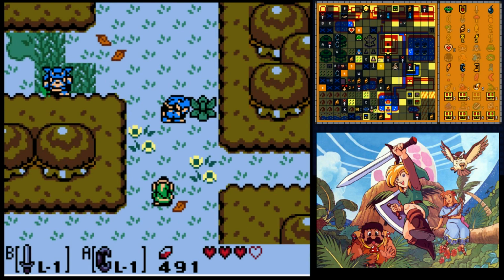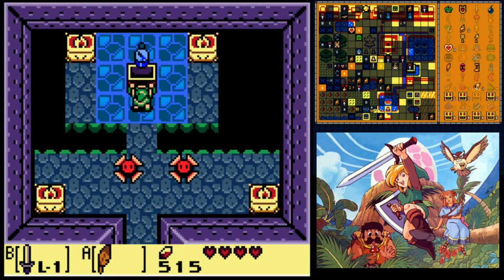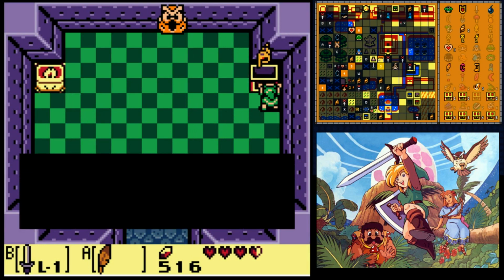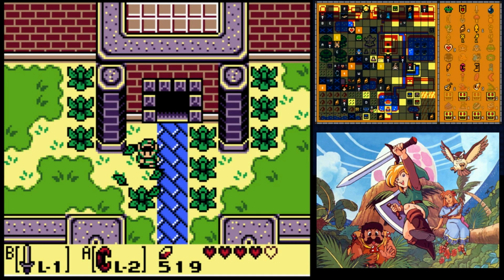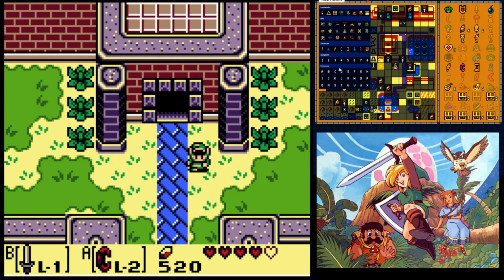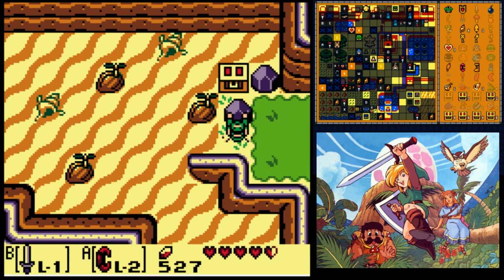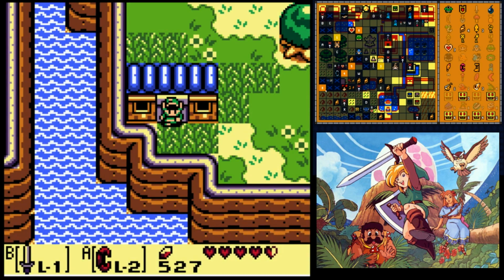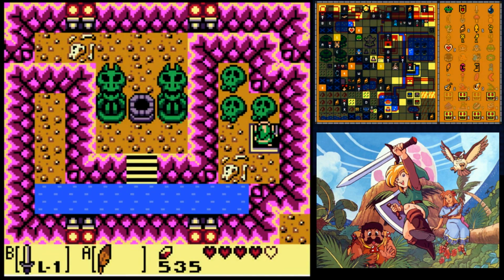Night Crawler- Link's Awakening Randomizer Part 4-3- SQUEEZE THE WORLD! Gaming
With Power Bracelet in hand, we begin to cover more ground, and also clear out Level 1 once we find it.